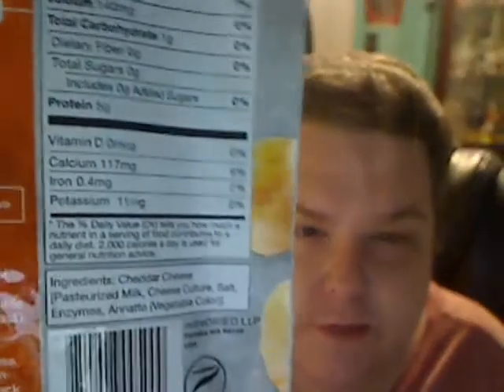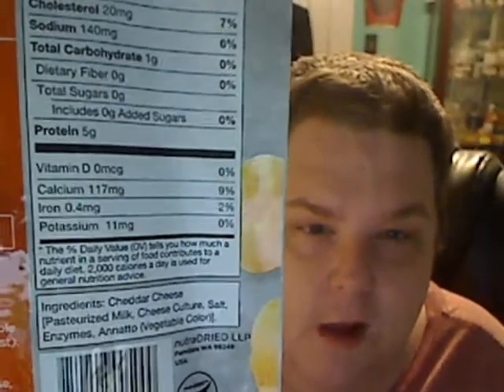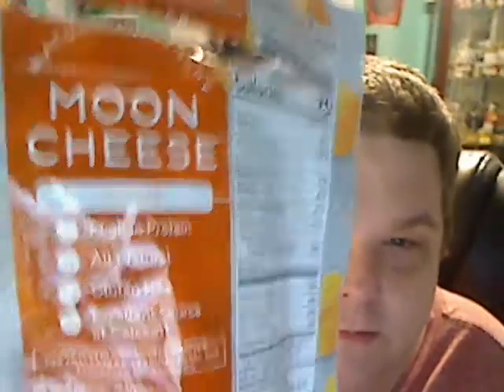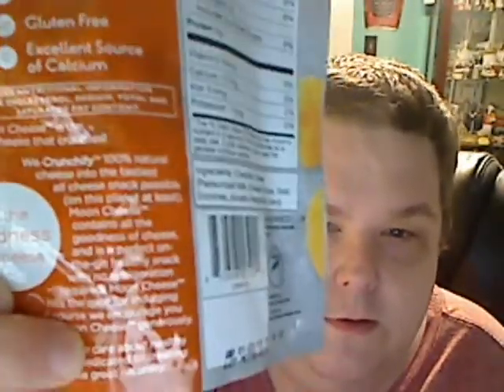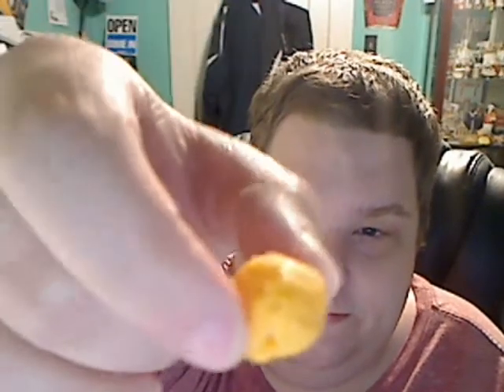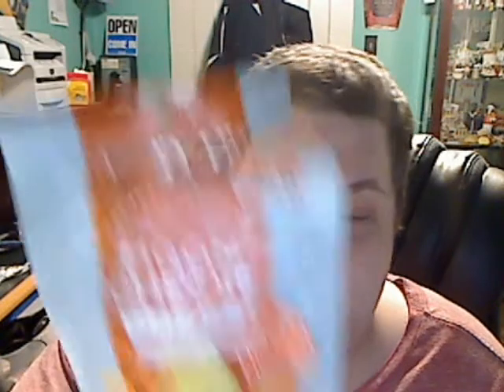Moon Cheese Cheddar product Review